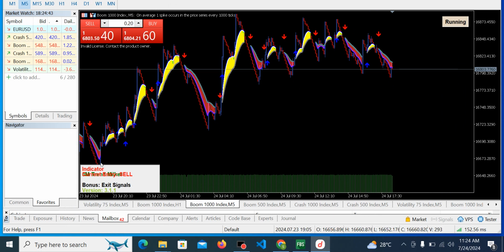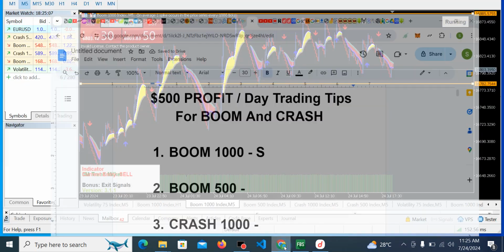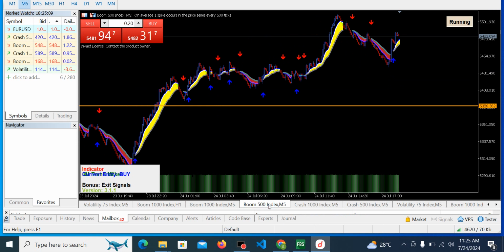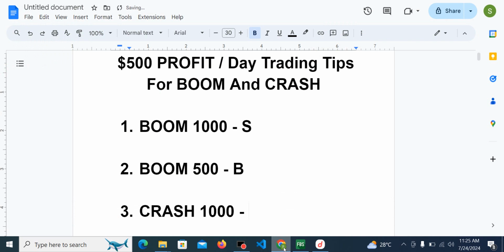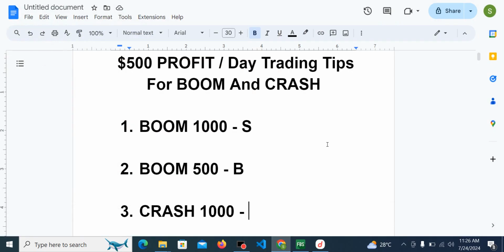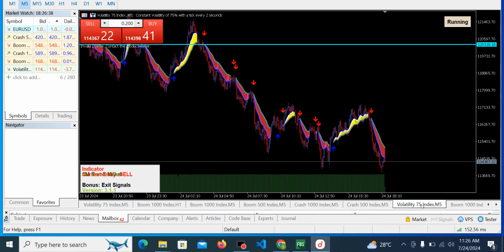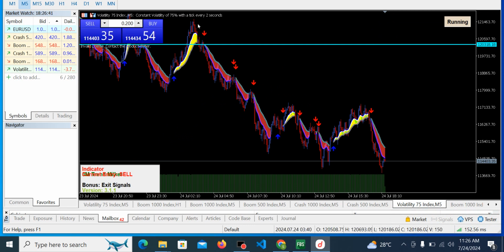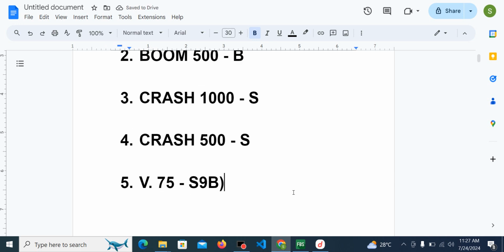🔴 MAKE $500 TRADING BOOM AND CRASH Vol. 966